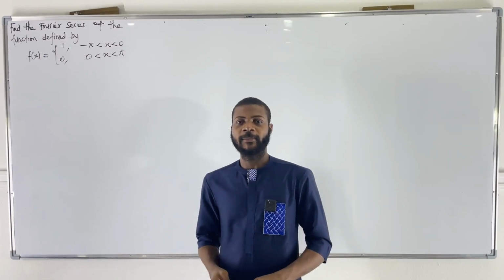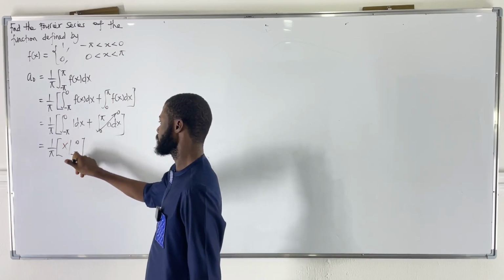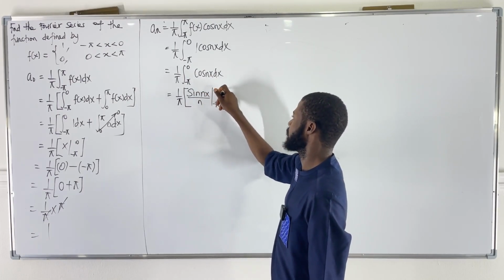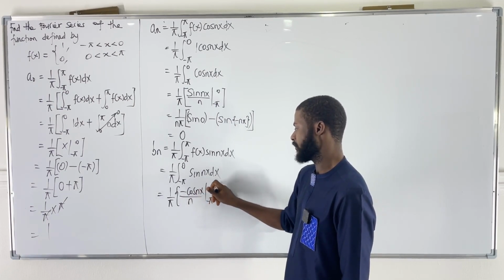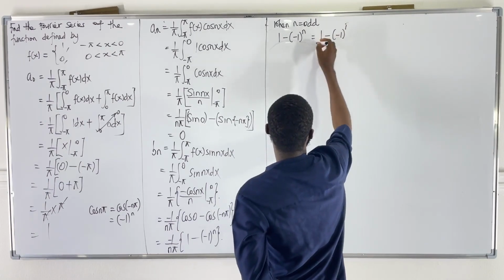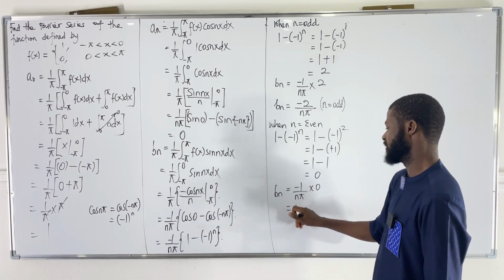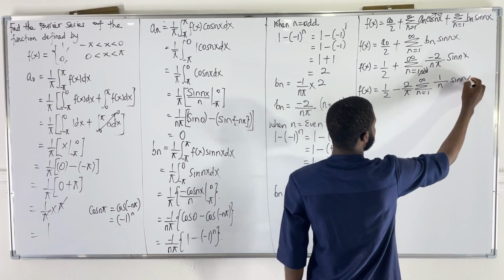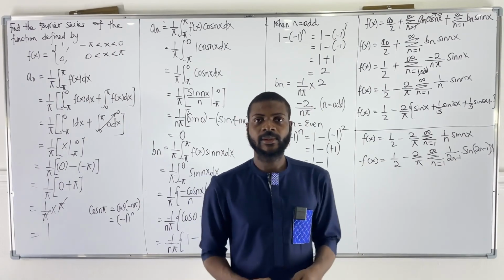Finding The Fourier Series Of A Periodic Function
A Fourier series is an expansion of a periodic function into an infinite sum of sine and cosine functions. It allows for the representation of any periodic function as a sum of these trigonometric functions, utilizing their orthogonality properties. Each term in the series corresponds to a harmonic, which is an integral multiple of the fundamental frequency of the periodic function. This mathematical tool is widely used in various fields, including signal processing, heat transfer, and vibrations analysis.

To find the Fourier series of a function, the following steps are taken;
1. First Identify the Period of the function
2. Using the period of the function, write of the formula for the Fourier series coefficients.
3. Start by finding the zeroth coefficient of Fourier series using the correct integral for the periodic function
4. Find the cosine components using the appropriate integral for it
5. find the sine component using the formula for it.
6. finally, substitute all these into the formula for the Fourier series expansion.
7. Simplify the Fourier series expansion and the expression in the nth term
8. Expand the Fourier series expansion to get some harmonics in the Fourier series, at least, up to the fourth harmonic.